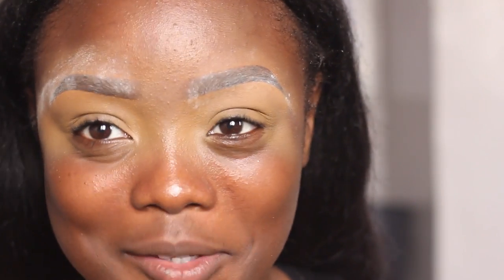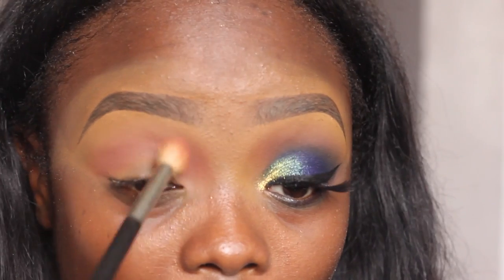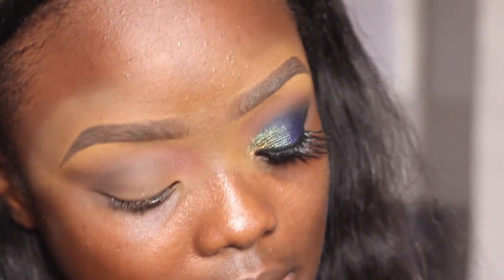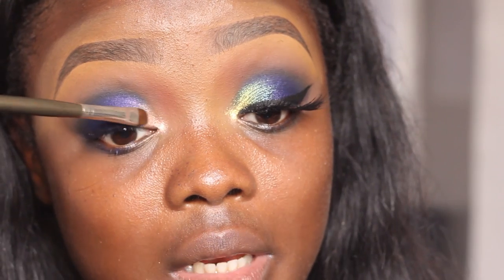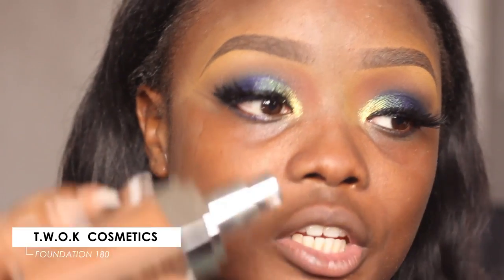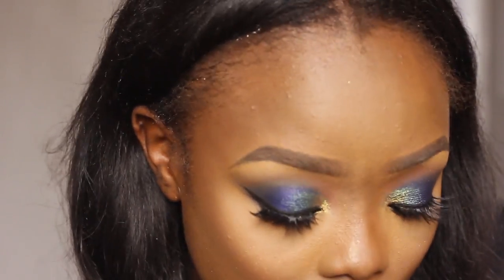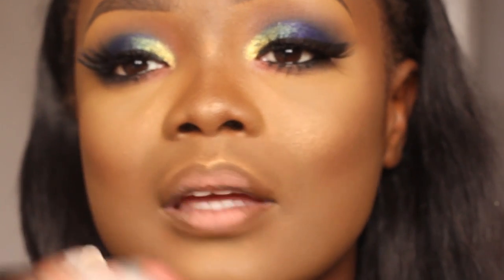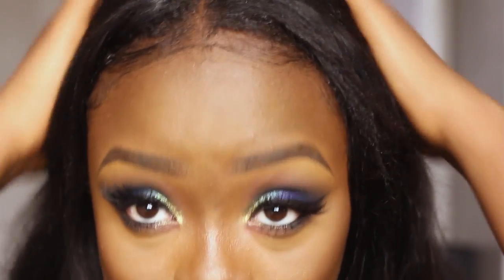EASY PEACOCK EYES FT NUDE GLOSSY LIPS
Hello beauties , this is a short video on how to achieve this bold blue ombre eyeshadow makeuo look with soft lips.

Category
How-to & Style
Licence
SHOW LESS